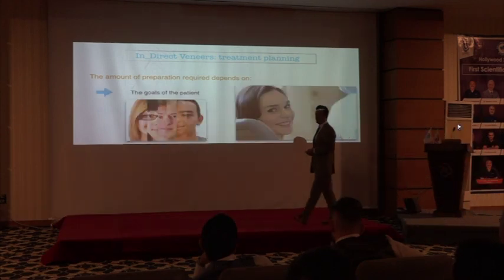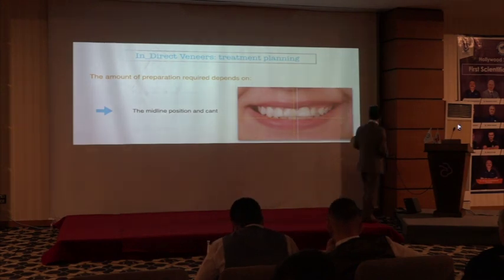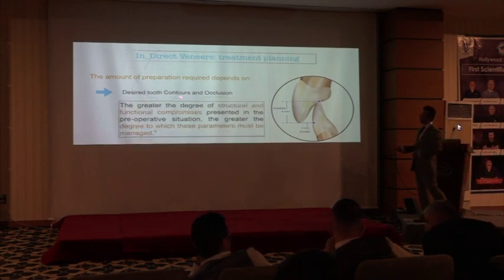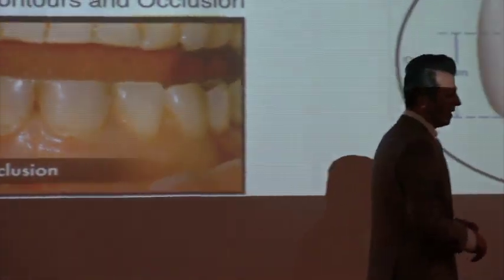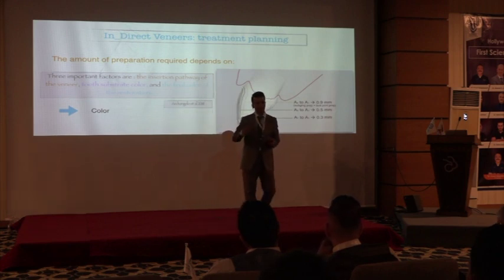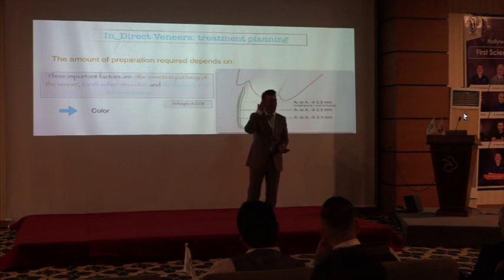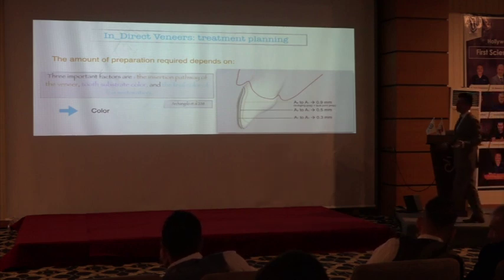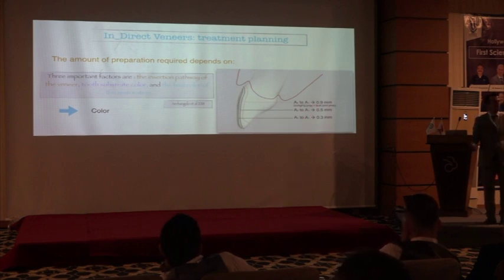Indirect Veneer: Treatment planing. part four: Factors affecting TP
Indirect Veneer: Treatment planing. part four: Factors should be considered during treatment planning.